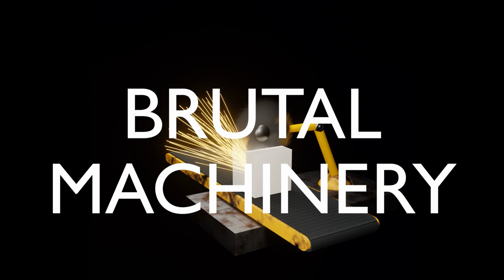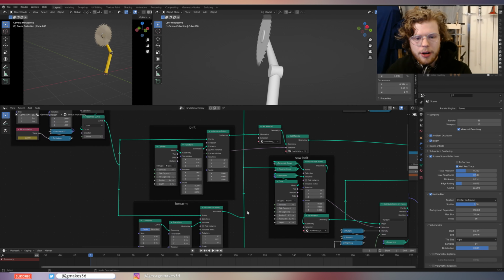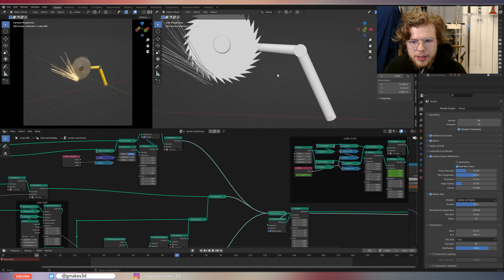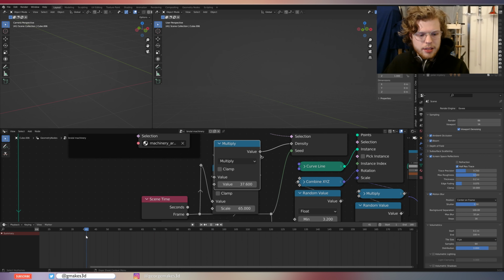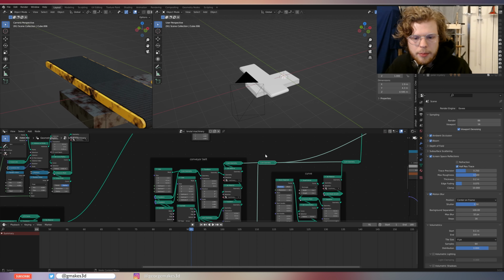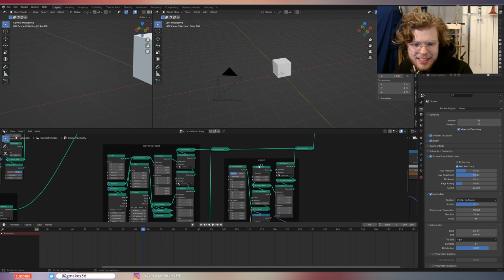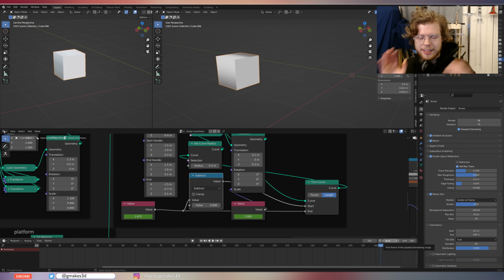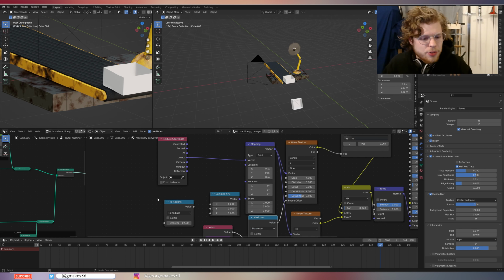BRUTAL MACHINERY (nodevember days 11-12)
Sometimes you open Blender and the default cube is just gonna get cut.